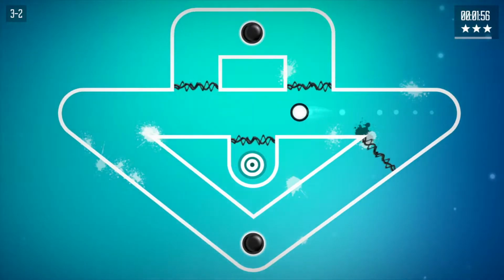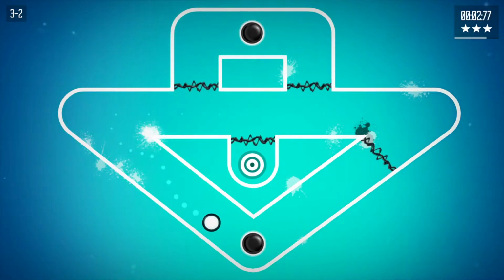Rage 2.0 - Spiral Splatter - Mumbles Game Review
Mumbles reviews Spiral Splatter! The new Rage Game For Nintendo Switch! Come join me!

A special thank you to them for allowing me to use their amazing music!

Finally to all of my subscribers, thank you for all the amazing support!!!